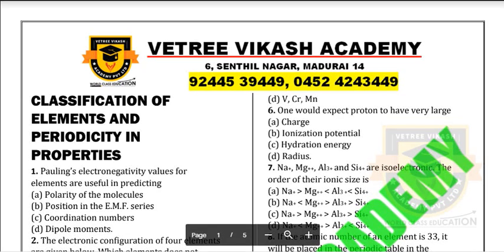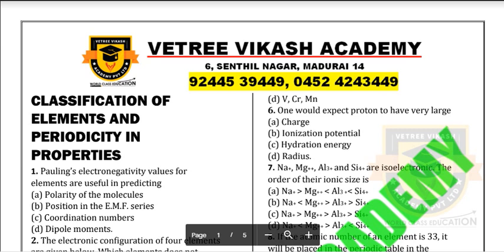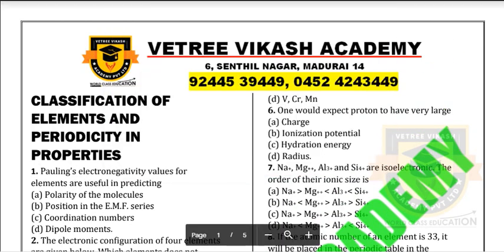NEET Important Questions | Classification of Elements | NEET Chemistry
Important Questions | Classification of Elements | NEET Chemistry

Hello everyone. This channel is primarily focused upon providing new perspectives in Mathematics, Physics, and Accountancy English Language Teaching. Videos published herein aid the teachers and the students for a better teaching - learning experience. Most of the videos are bilingual to cater the needs of second language learners across Tamil Nadu

STUDENTS PLEASE DOWNLOAD OUR MOBILE APP, AND GET VERY USEFUL STUDY MATERIALS AND UPDATES, TO DOWNLOAD OUR MOBILE APP

To get the PDF, click the following link:
CLASSIFICATION OF ELEMENTS & PERIODICITY IN PROPERTIES